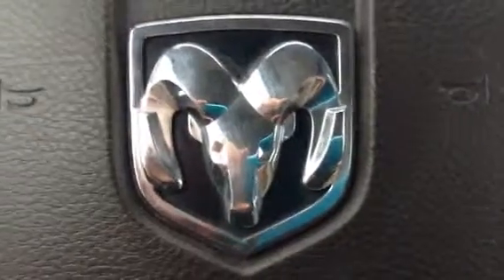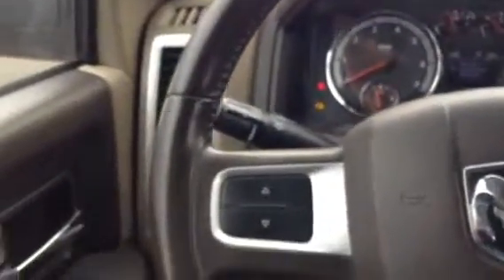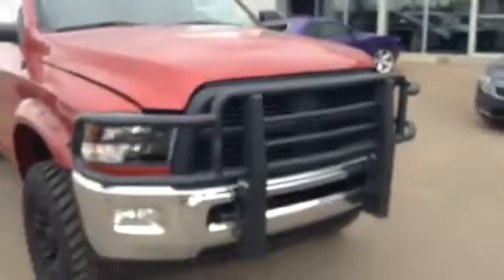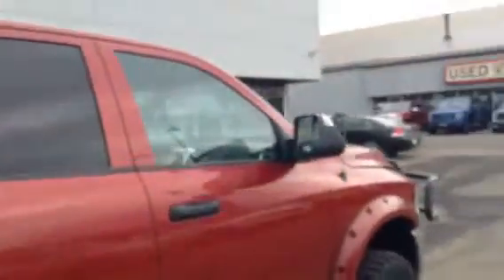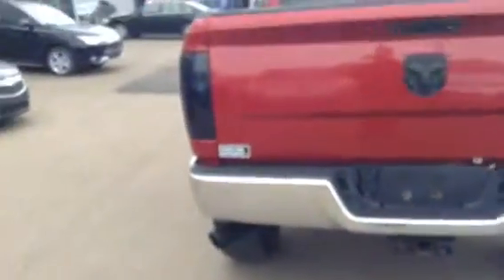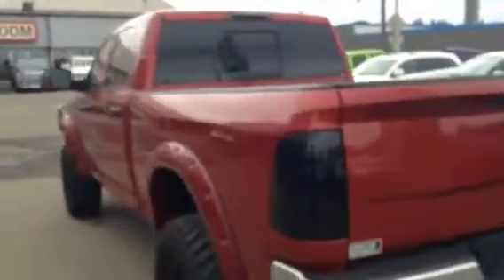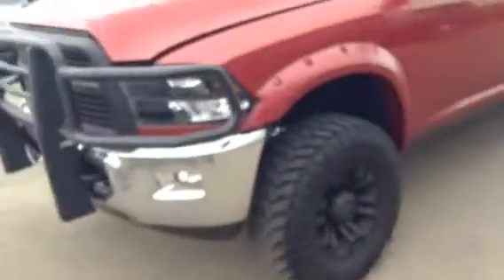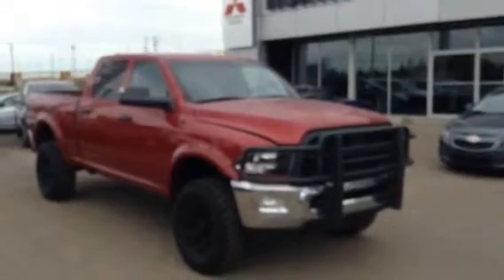2010 Ram SLT SB Edmonton